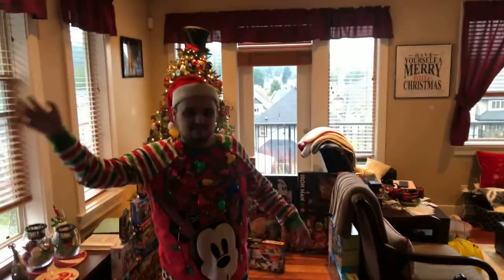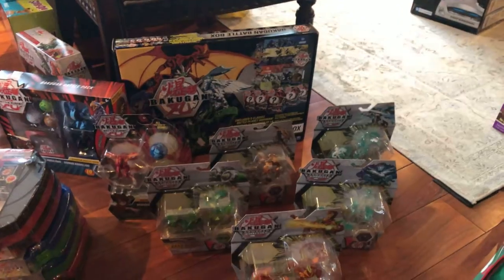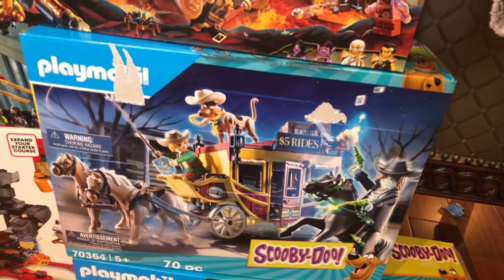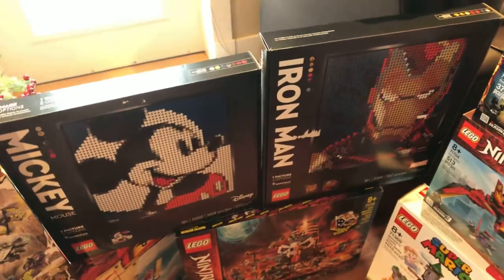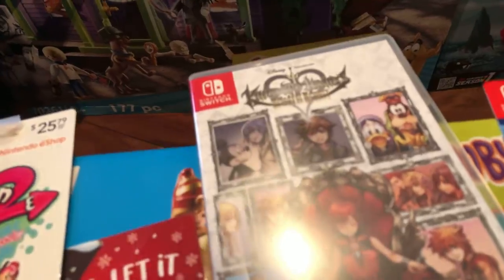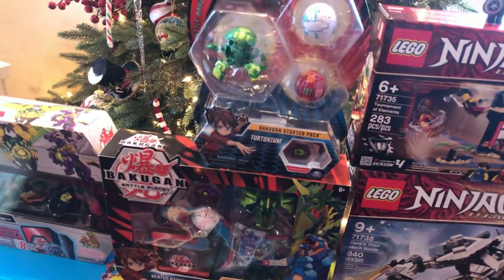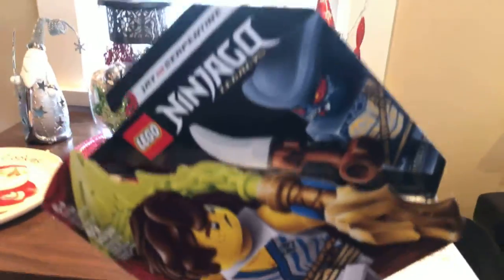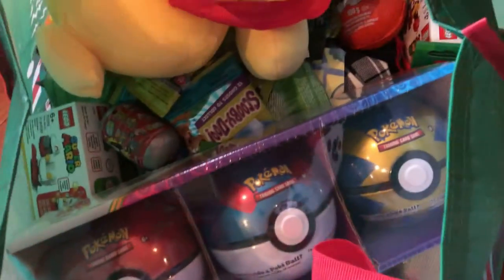My 2020 Christmas haul